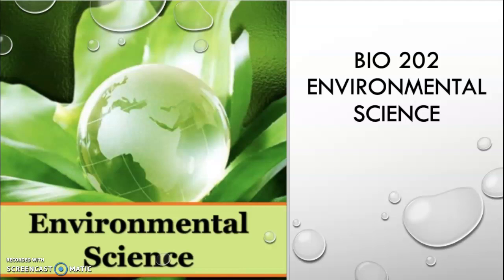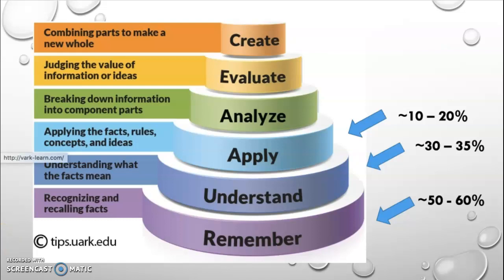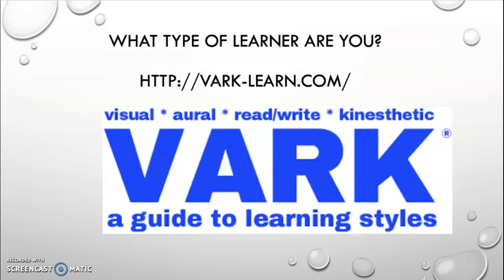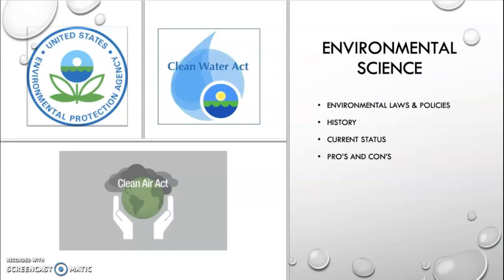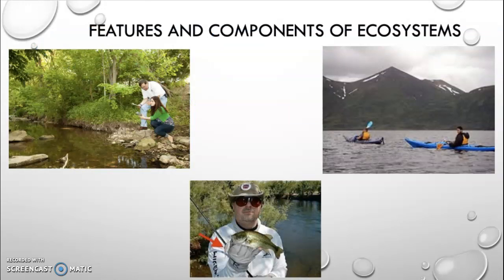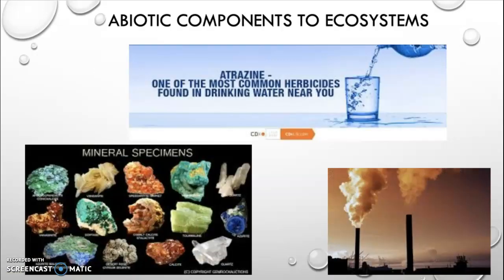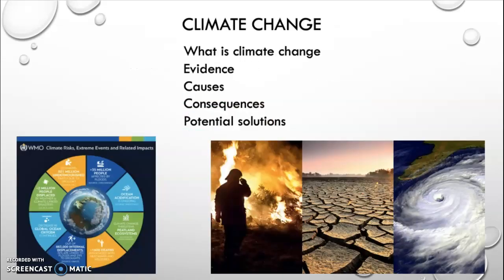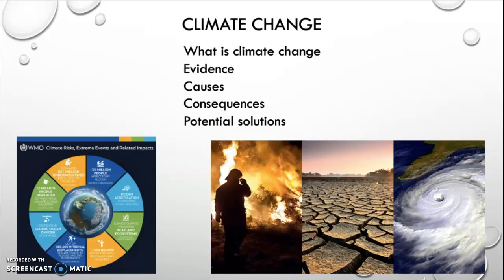Environmental Science Promo Video